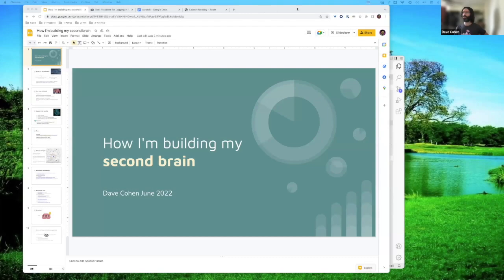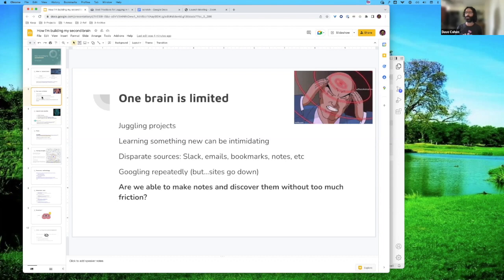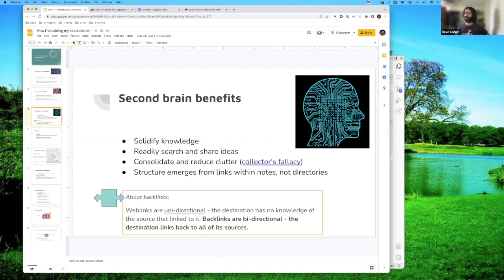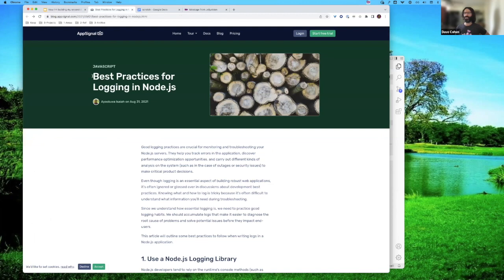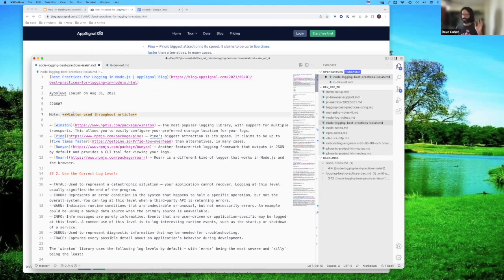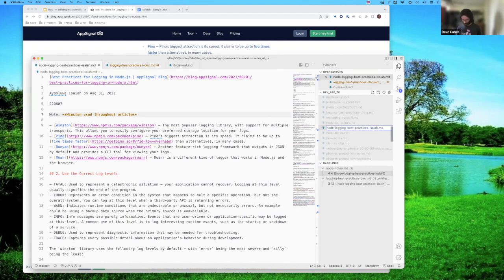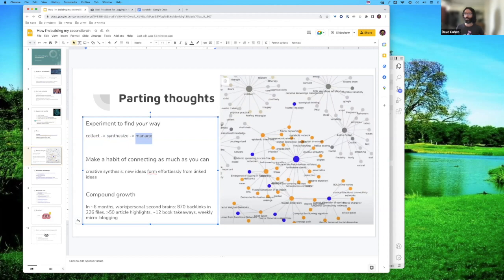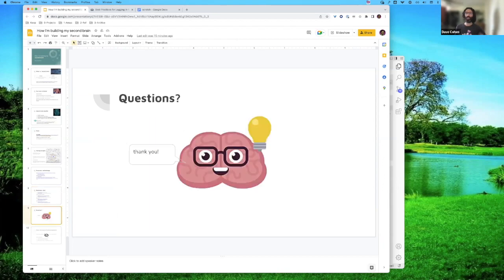How I'm Building My Second Brain - June 2022